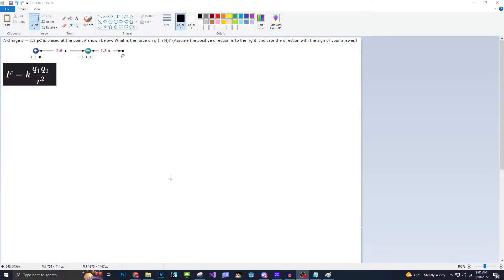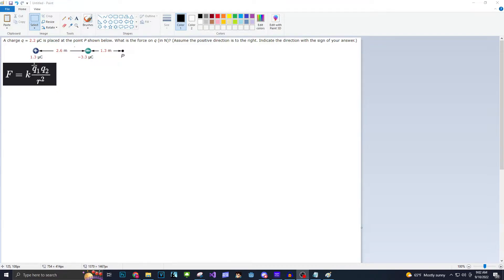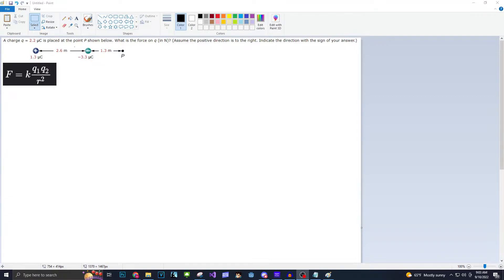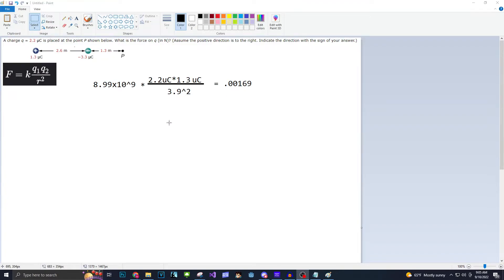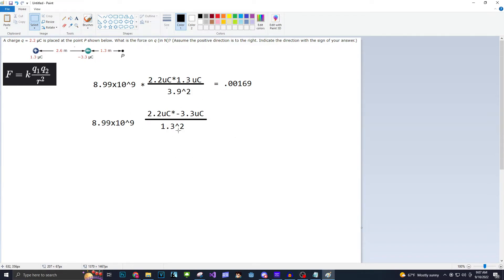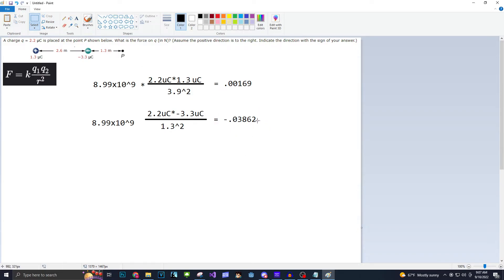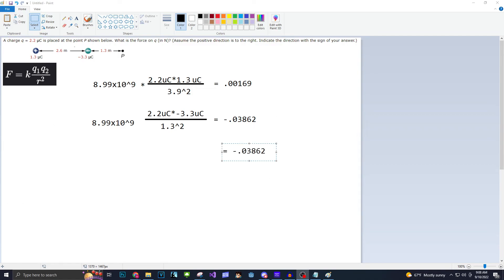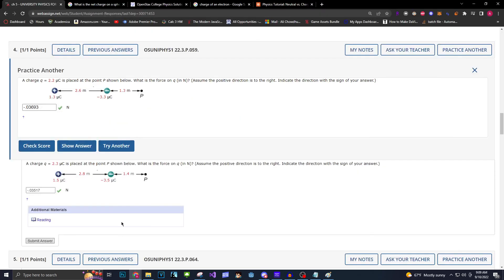A charge q = 2.2 µC is placed at the point P shown below. What is the force on q (in N)? (Assume mom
I am proud of you.